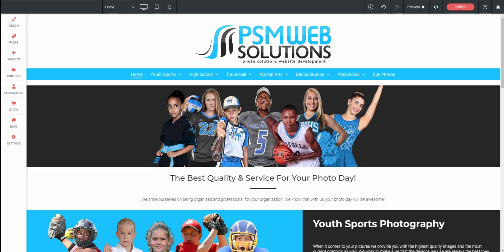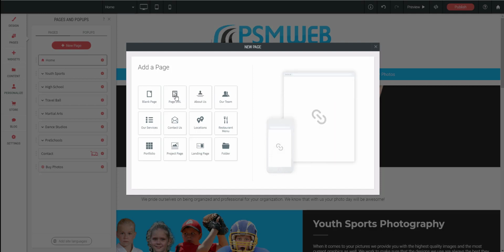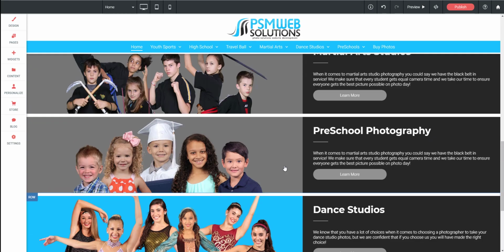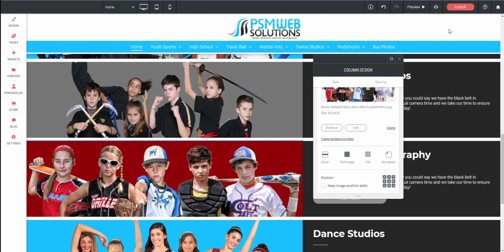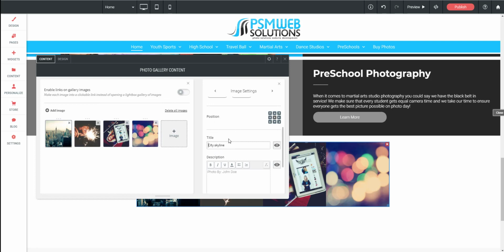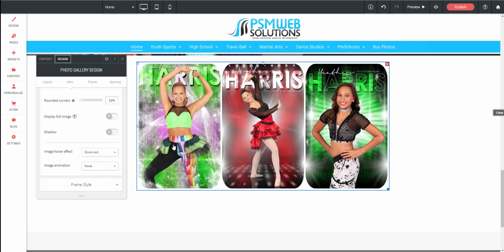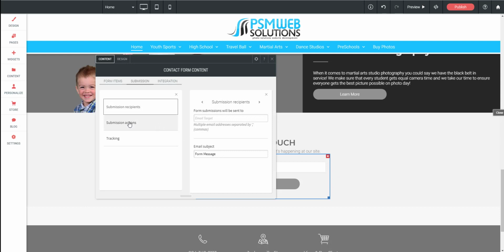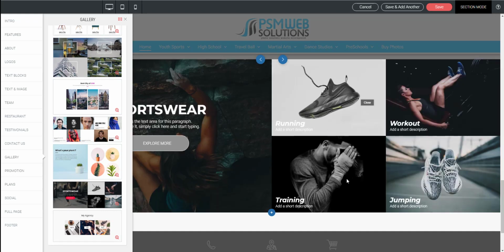Get Started Editing Your Website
Demonstration on how to use the tools to edit your website built by PSM Web Solutions